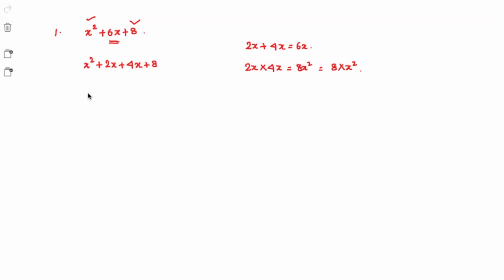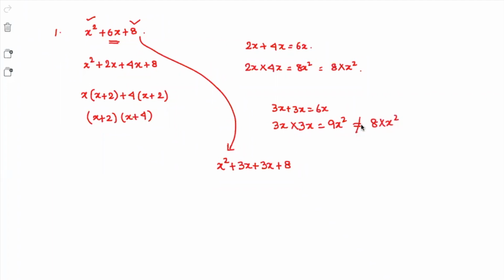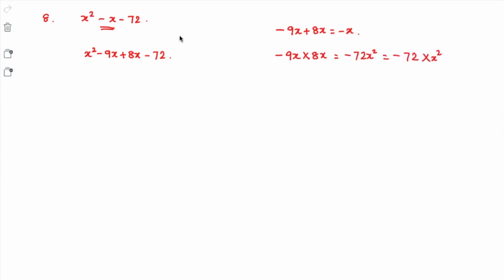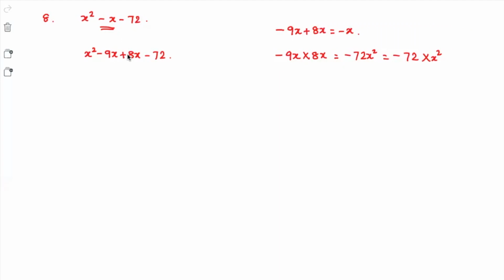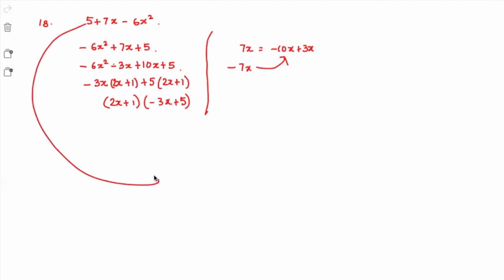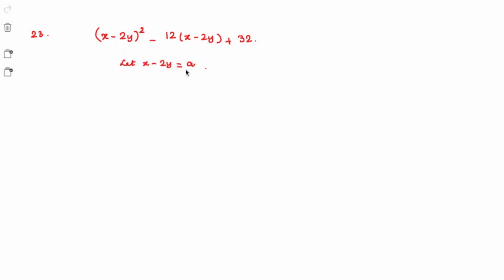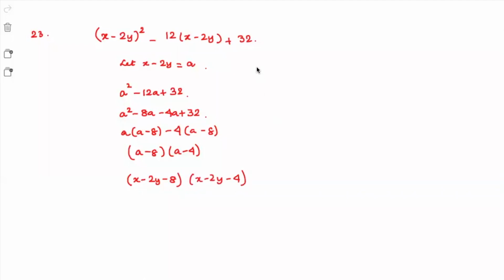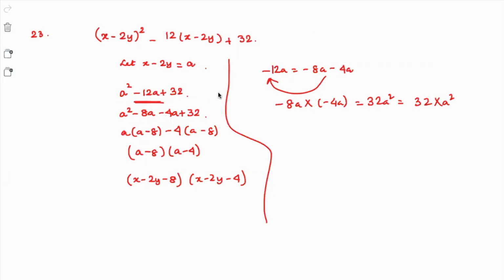Middle Term Factorisation Basics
Middle Term Factorisation is one of the most important forms of Factorisation.
This concept is extensively used for solving polynomials.
The video consists of an easy and intuitive way to solving Middle Term Factorisation in the basic level.